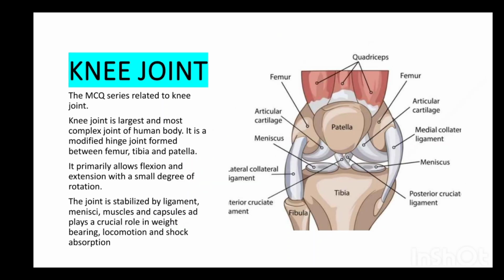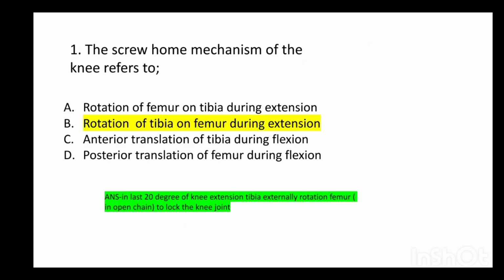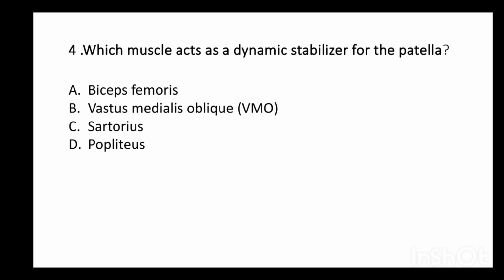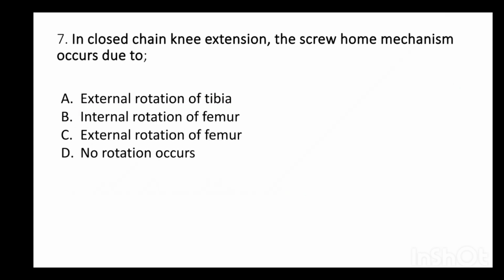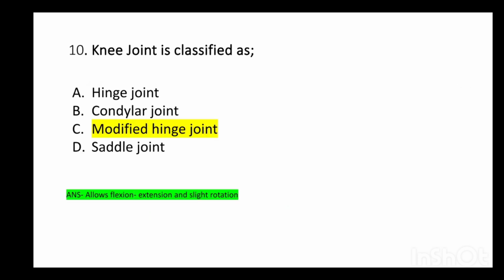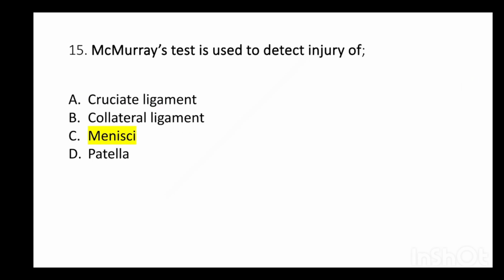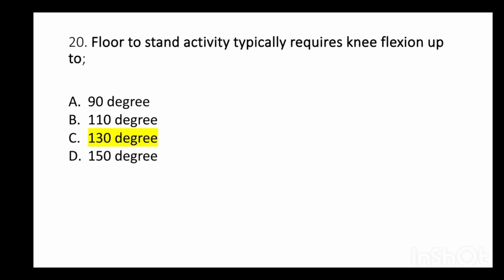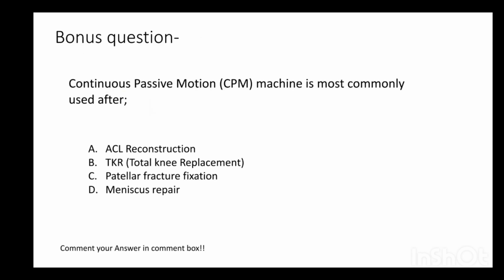KNEE JOINT MCQs ( quick revision through questions and answers)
knee Joint MCQ
related to Physiotherapy, Mpt , pg level entrance exams